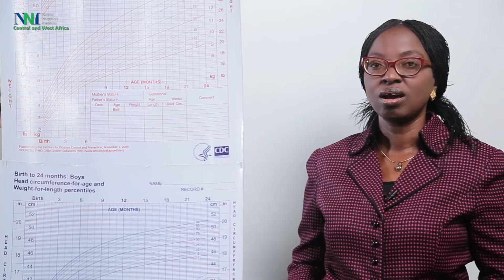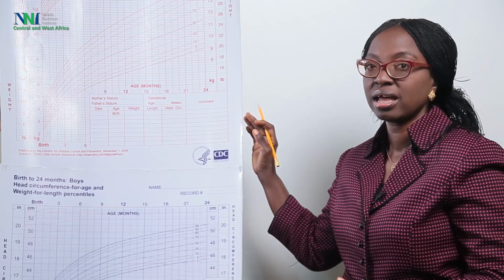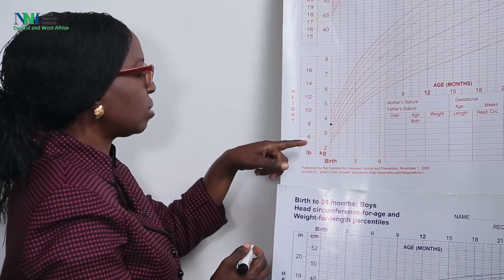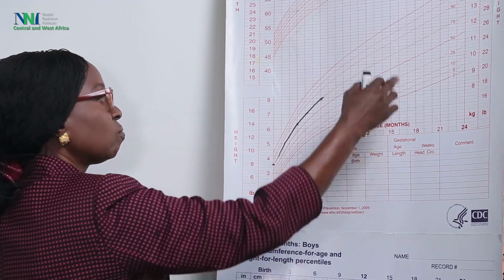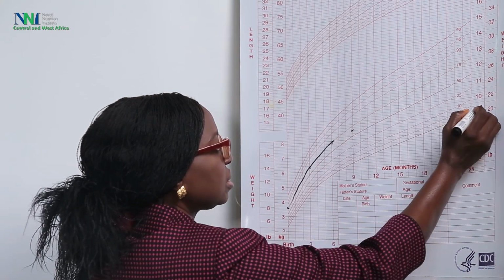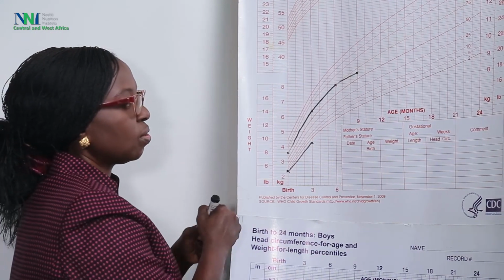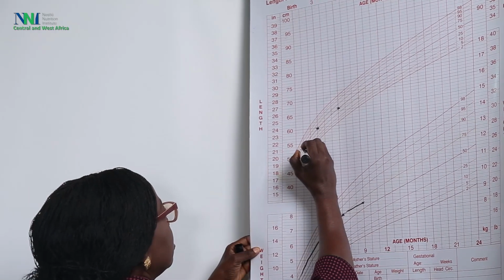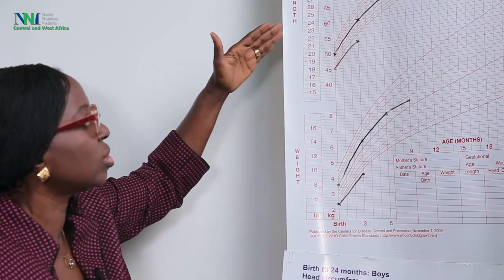Measurement of MUAC Dr Folu Olatona Part 1